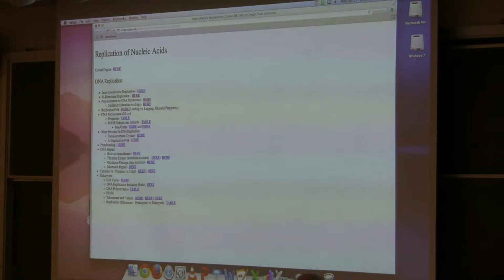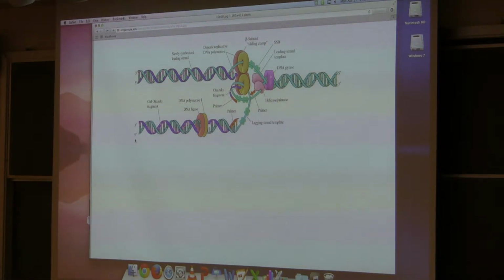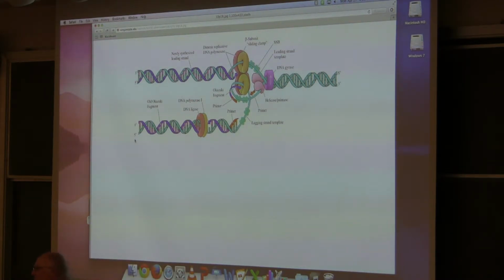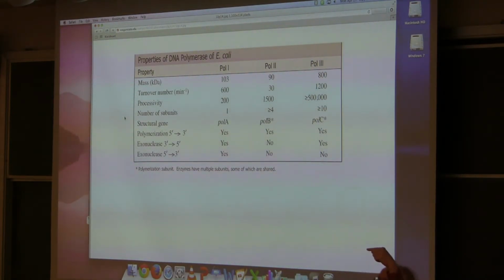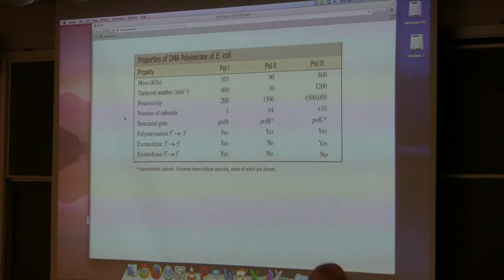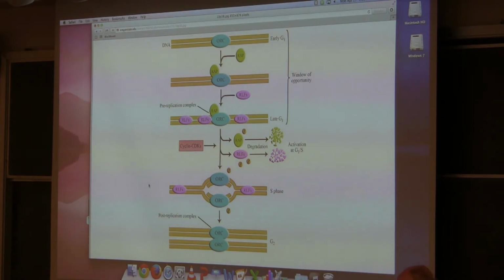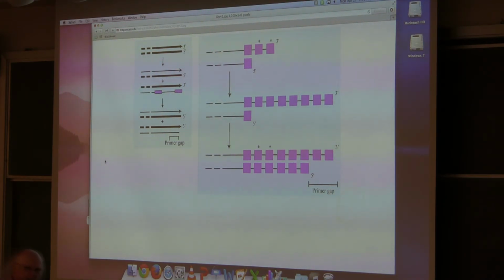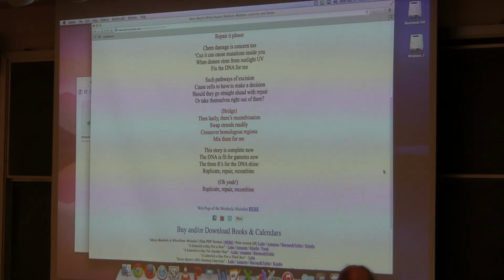Ahern's BB 350 at OSU - 16. DNA Replication II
2. Kevin's lectures with The Great Courses
3.  Kevin's Lecturio videos for medical students
7.  Kevin's Free Biochemistry books
8.  Kevin's Pre-med Audio course on Listenable

Highlights DNA Replication II

1. Replication of each DNA strand occurs by a different scheme. The leading strand is made in a single continuous piece. The lagging strand is made in short segments called Okazaki fragments. The two different replication strategies arise from the fact that both must occur in the 5' to 3' direction. The lagging strand segments can only be started after the leading strand synthesis opens up the duplex sufficiently. This occurs repetitively during synthesis, generating multiple lagging strand fragments.

2. Note that leading AND lagging strand synthesis are both occurring at the same replication fork AND that both leading and lagging strand synthesis are occurring exclusively in the 5' to 3' direction.

3. Prokaryotic replication forks are bidirectional, having started from a single replication origin in opposite directions. The major players in E. coli replication are - 1) DNA polymerase III complex; 2) beta clamp (holds polymerase complex to DNA); 3) Single strand binding protein - protects single strand DNA; 4) helicase - unwraps DNA duplex ahead of replication fork; 5) primase - makes RNA primer necessary to start DNA replication; 6) DNA gyrase - topoisomerase that relieves superhelical tension created by helicase; 7) DNA ligase - joins pieces of DNA, such as Okazaki fragments together; 8) DNA polymerase I - removes RNA primers and replaces with DNA.

4. All DNA polymerases (enzymes which catalyze the synthesis of DNA) require 1) 4 dNTPs - dATP, dTTP, dGTP, dCTP; 2) a primer which they can extend; 3) a template (complementary strand) they can copy. All DNA polymerases make DNA in the 5' to 3' direction. Primers for DNA replication in cells are short RNAs that are made by an enzyme called Primase.

5. DNA replication always starts at a specific sequence called an Origin of Replication. Prokaryotic cells have one origin of replication per chromosome. Eukaryotic cells have many origins of replication per chromosome.

6. DNA Polymerase I contains three enzymatic activities - 5' to 3' polymerization (makes phosphodiester bonds that make DNA strands), 3' to 5' exonuclease (remove mismatch errors that occur during replication - also called proofreading), and 5' to 3' exonuclease (removes RNA primers). DNA Polymerase III lacks the 5' to 3' exonuclease.

7. Proofreading improves the accuracy of DNA replication about a thousand fold. Cells that have mutations that destroy the proofreading of the DNA polymerases form mutations at a much higher rate than normal cells.

8. The beta clamp is a proteins that forms a loop around DNA and "holds" the DNA Polymerase III to the DNA so it does not fall off. DNA Polymerase I is NOT held by the beta clamp and falls off frequently.

9. DNA replication in eukaryotes is problematic at the very ends of the linear chromosomes. There the RNA primers CANNOT be replaced by DNA, meaning that each time they get replicated, a small pieces of their DNA is lost. An older cell will have shorter sequences at the end of its chromosomes than a younger cell will.

10. Eukaryotic chromosomes have sequences called telomeres at the ends of the chromosomes. These are small sequences (7-10 nucleotides) that are repeated thousands of times.

11. Telmomeres are mad during embryonic development by an enzyme called telomerase that carries its own template.